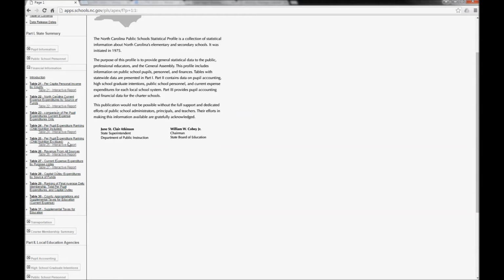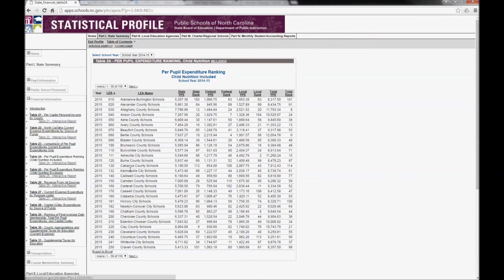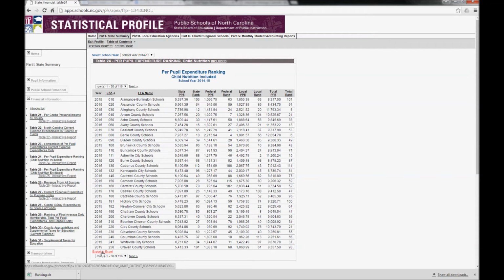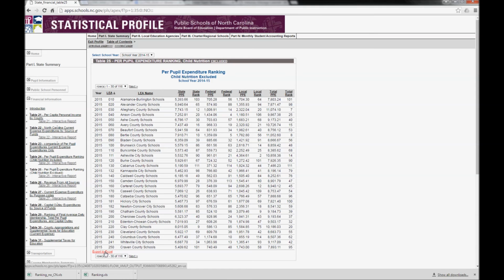Excel Lesson 01 - Downloading Data (PPE Example from NC DPI)